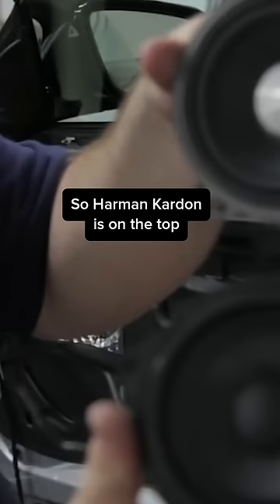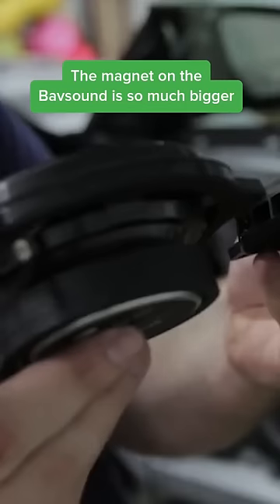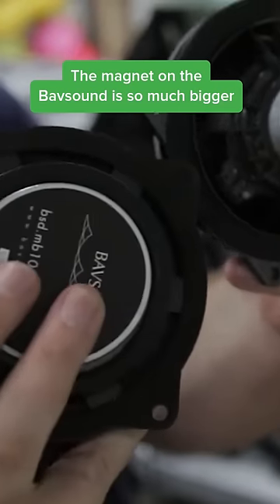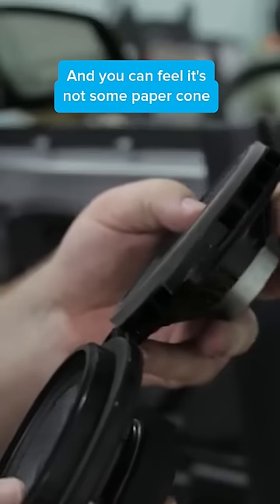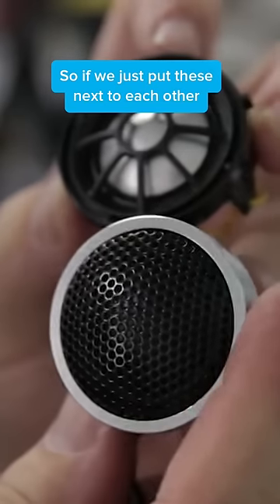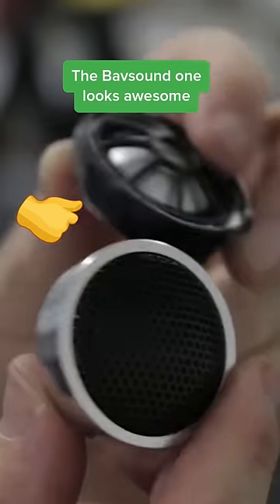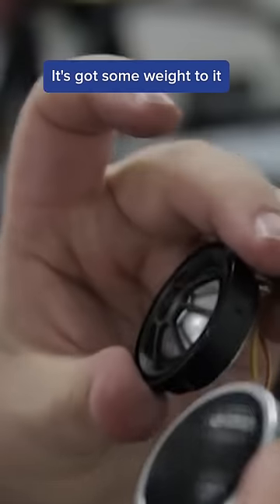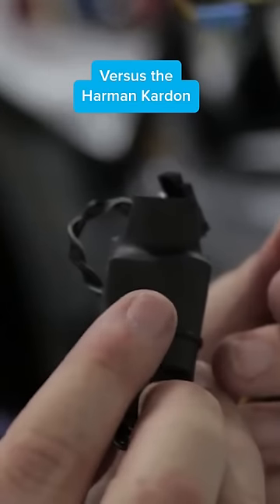If you're a fan of top-quality speakers and tweeters, check this out! 🔊🔊🔊